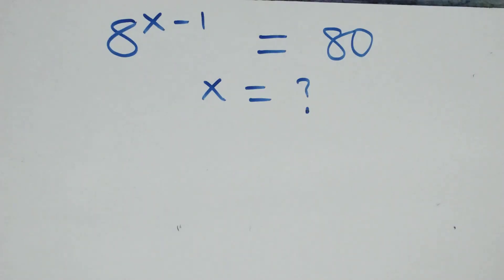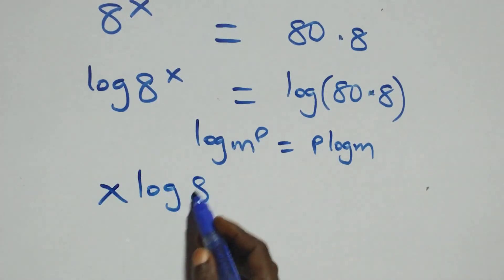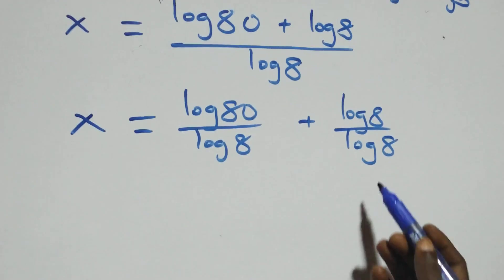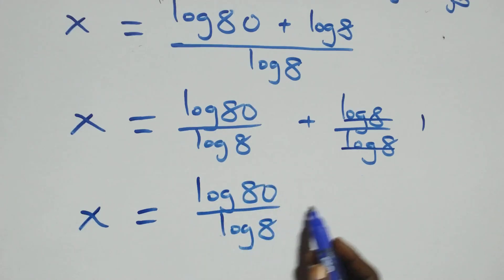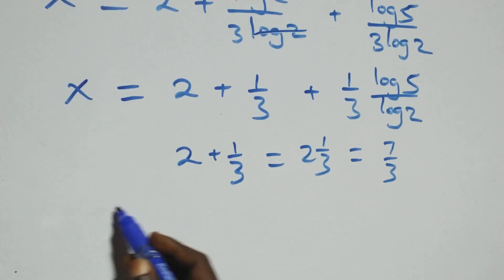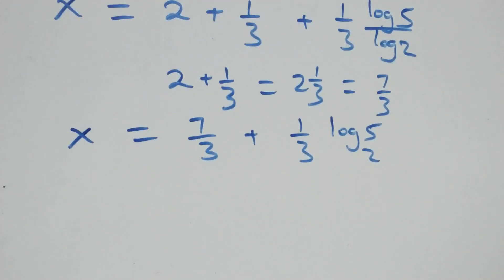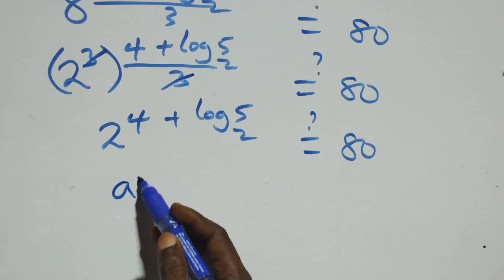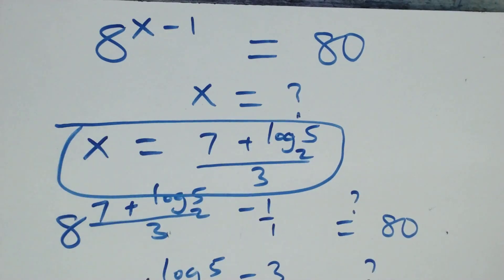Germany | Can you solve this? | Math Olympiad